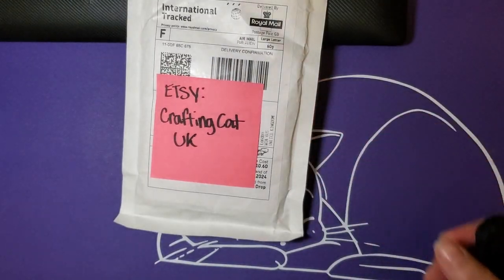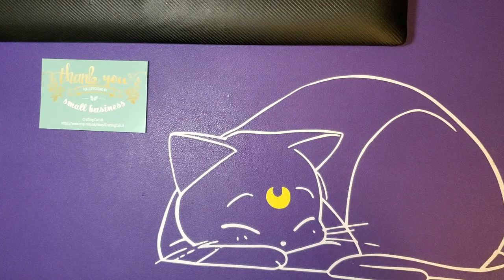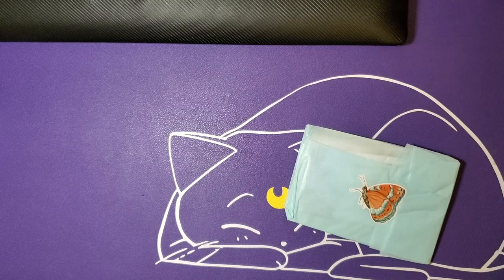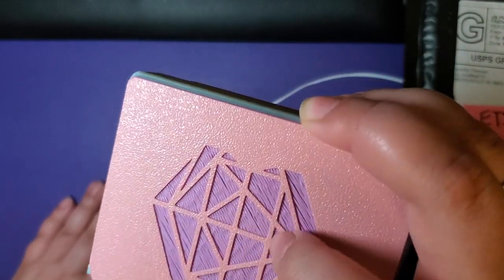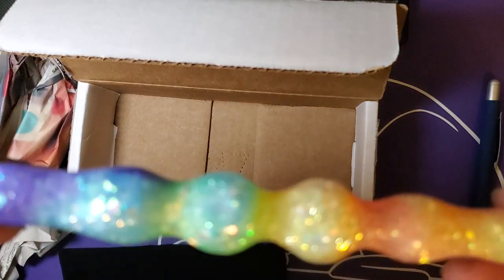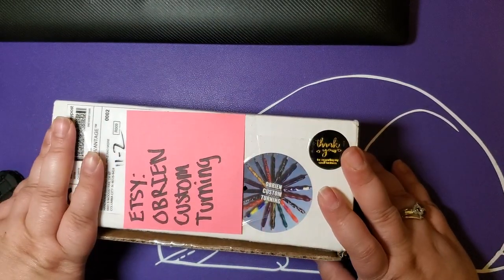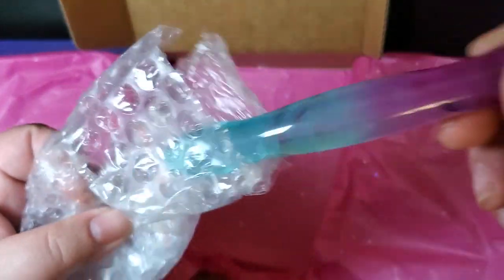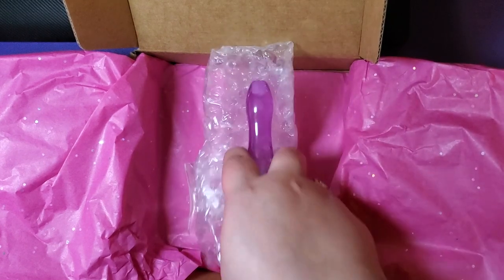Diamond Painting Accessories Haul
Mythic Rare is back again! It's a haul y'all! Here's all the diamond painting accessories that I've ordered from various small shops in the community during my birthday month, May. Timestamps below for your viewing pleasure!

00:00:00 Crafting Cat UK
00:09:51 Butterfly Effect Wares
00:16:55 PrintAuSable3D
00:23:15 Obrien Custom Turning
00:28:57 Donna Bass
00:38:47 Pure Bliss Wax Co